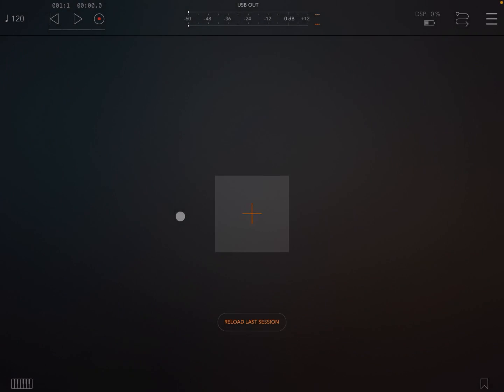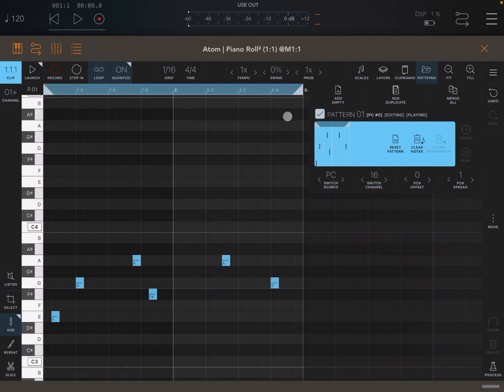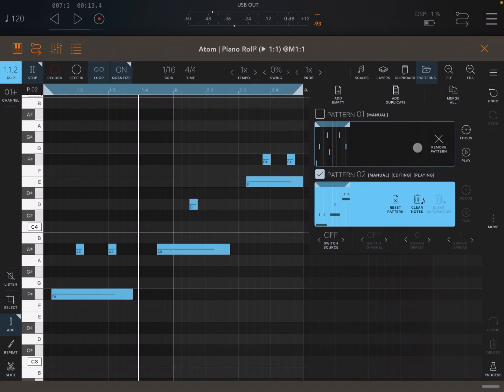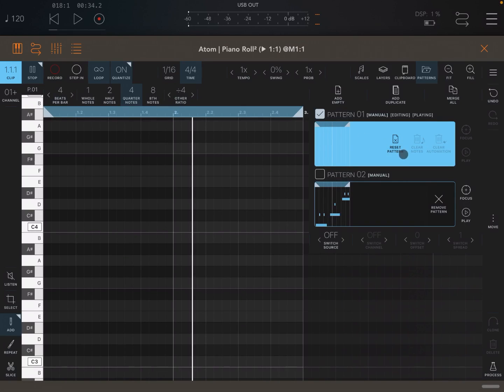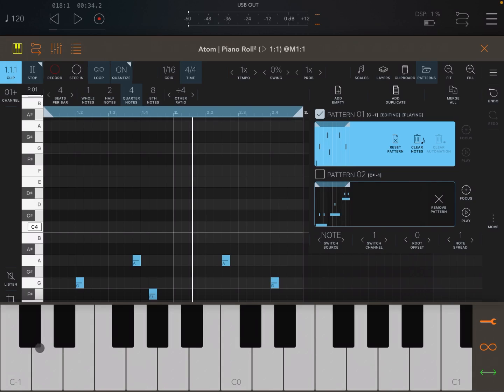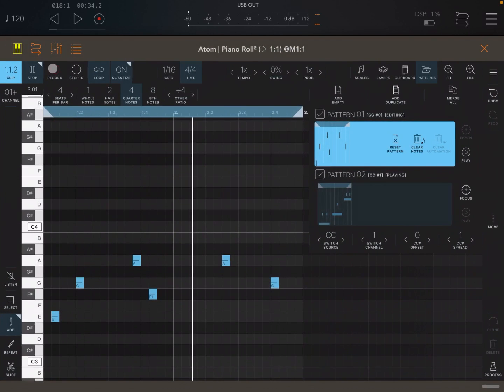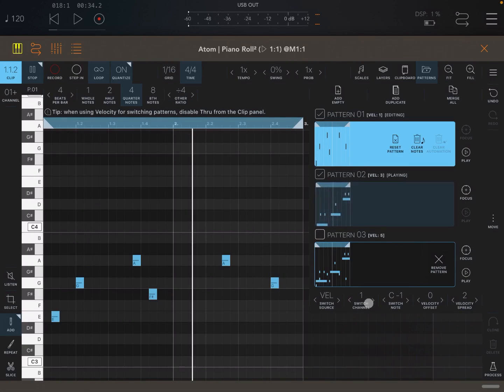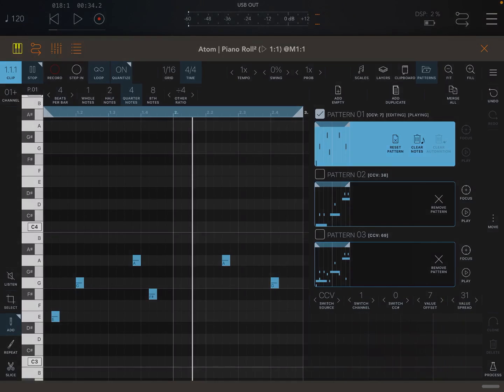Victor Porof Atom Piano Roll 2 - Tutorial Part 7: Patterns